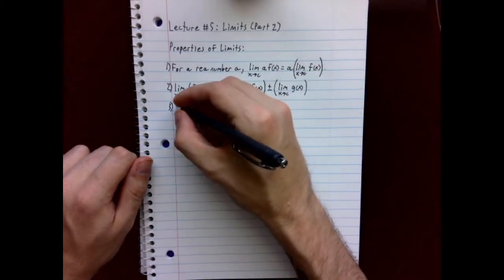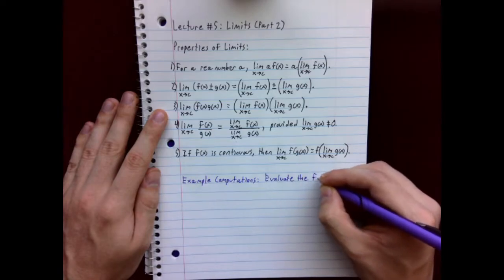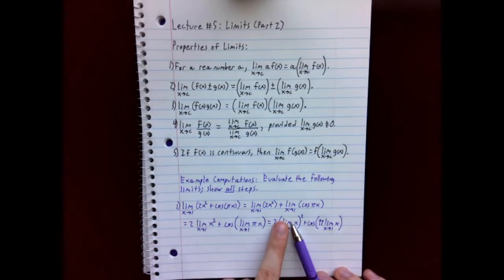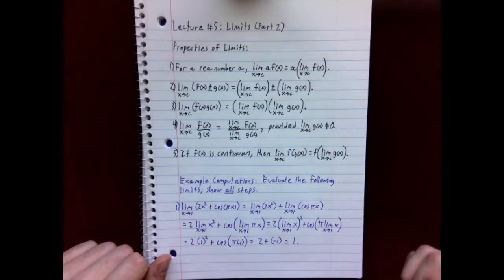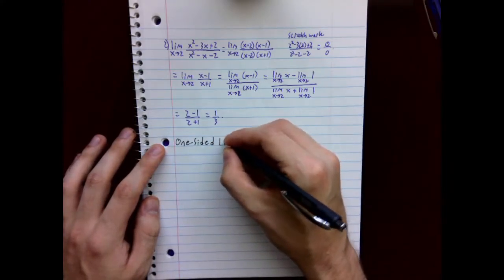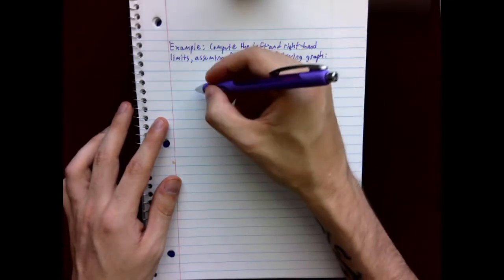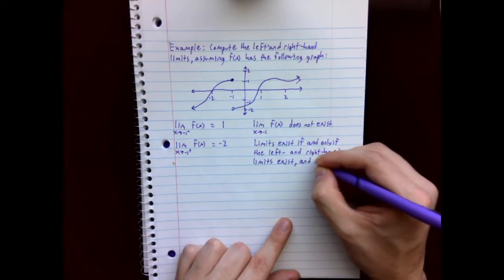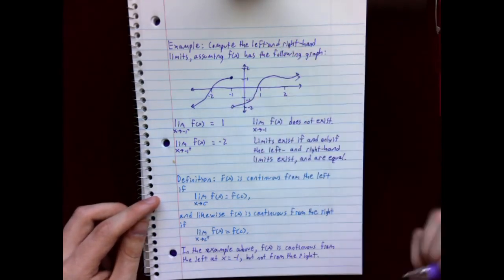Lecture 5: Limits (Part 2) (Audio Fixed)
In this video we will cover the following topics:
- Calculating with limits
- One-sided limits
- One-sided continuity